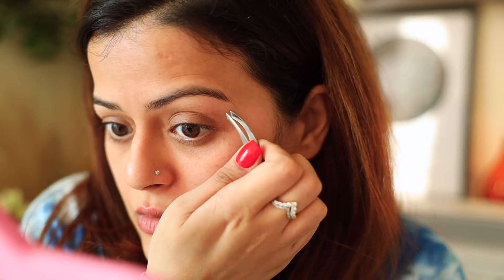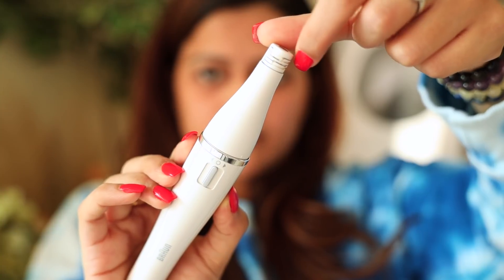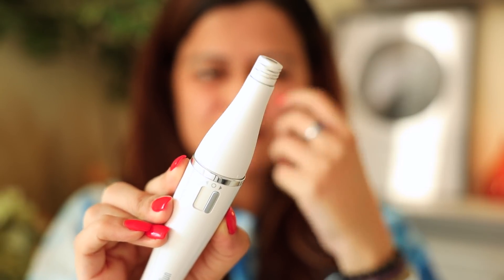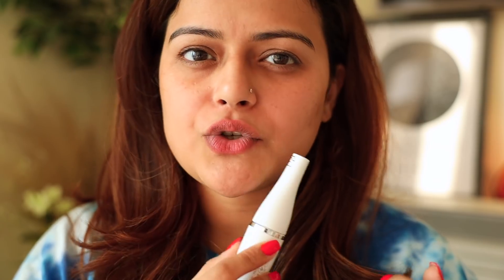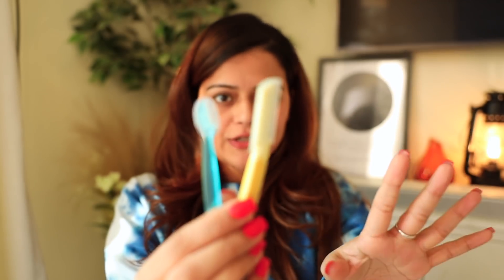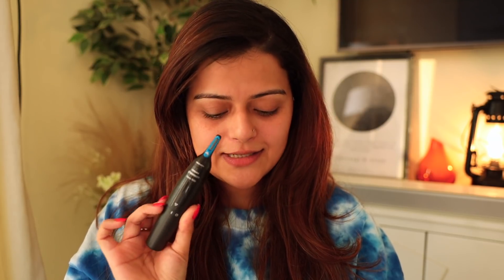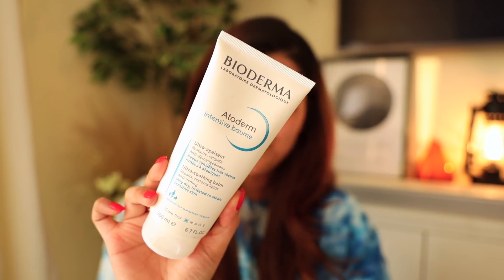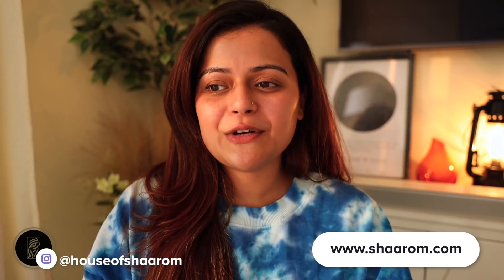FACE SHAVING TECHNIQUES FOR FLAWLESS HAIR REMOVAL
MY REAL FACE GROOMING ROUTINE!

FEATURED PRODUCTS AND LINKS

VEGA Tweezer - Slant Tip

Braun Face 810 Facial Epilator

Sanfe Pretty Face Razor

Kai Eyebrow Razor

Philips Norelco Nose, Ear, and Eyebrow hair trimmer

Sadhev Aloe Vera Gel with Saffron and Kumkumadi Thailam

▼ WORK ENQUIRIES ▼